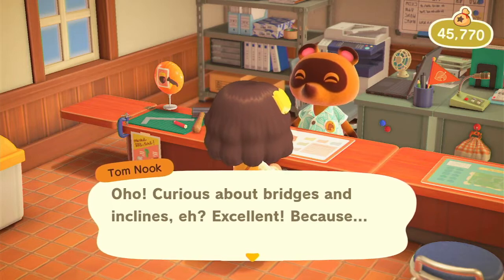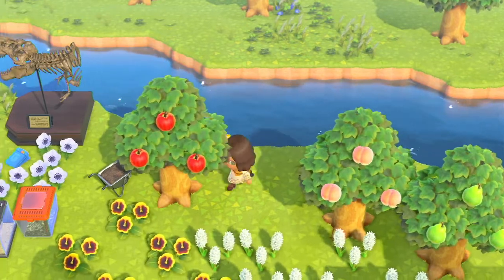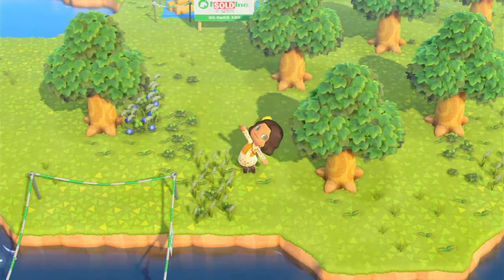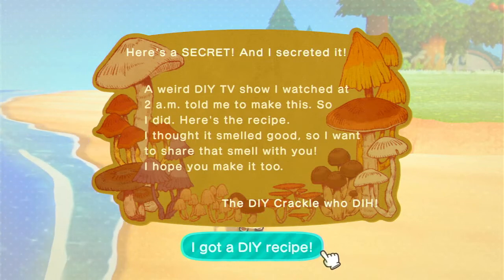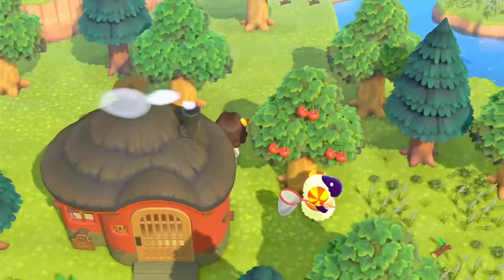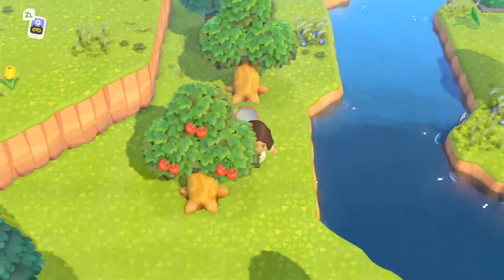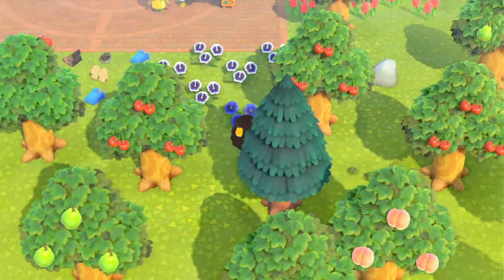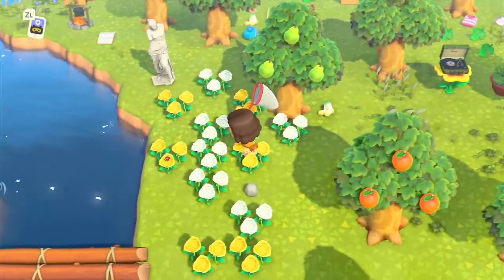Let's get some new VILLAGERS! 🌱- Animal Crossing: New Horizons #48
Welcome to our deserted island... which is not so deserted anymore!! We have created our own little paradise as we have explored, created, and customized everything on our amazing island!
Our glorious island  getaway has a wealth of natural resources that can be used to craft everything we need from tools to creature comforts. We can hunt down insects at the crack of dawn, decorate our paradise throughout the day, or enjoy sunset on the beach while fishing in the ocean. The time of day and season match real life, so each day on our island is a chance to check in and find new surprises all year round!

We have met so many adorable and charming animal residents who are bursting with personality and who we have fallen in love with. Friendly faces like Tom Nook and Isabelle lend their services and happily help us grow our little community. Escape to our island with us! you wont regret it!—however, whenever, and wherever you want.
Link to Playlist so you will never miss out on an adventure!

Animal Crossing: New Horizons is a 2020 social simulation game developed and published by Nintendo!